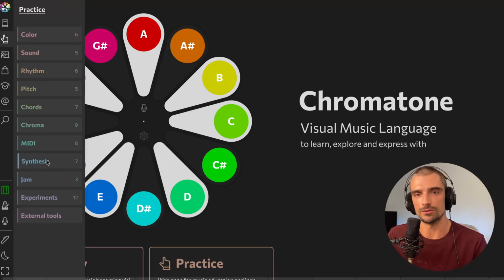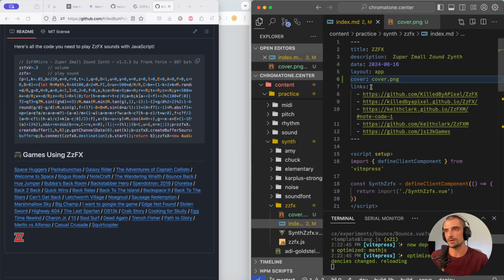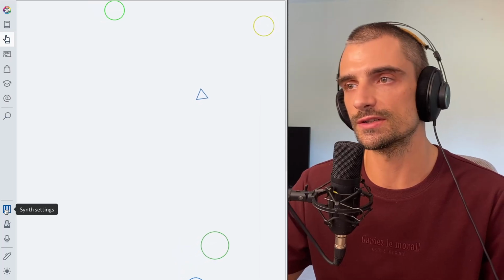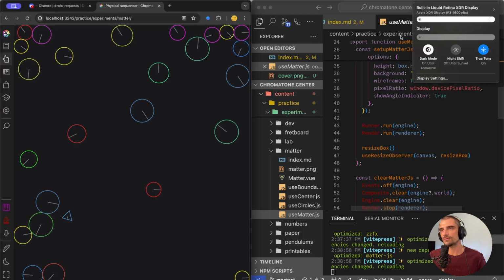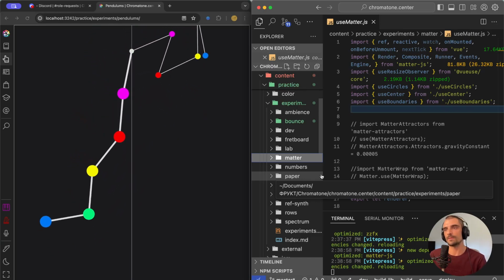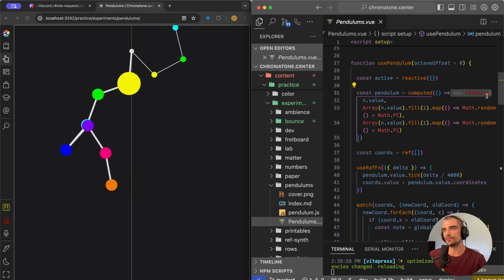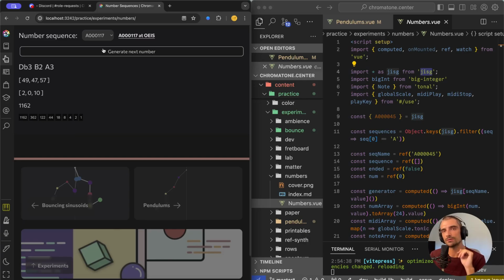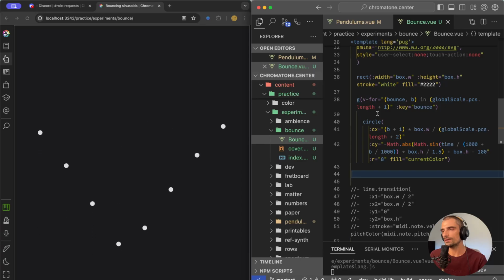Chromatone Updates. Mid June 2024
New synths, experiments and clean component approach to the main Chromatone.center web-site with all the reactive goodness of many years of development. Still fresh and experimental, as we all love it!

00:00 Introduction
01:00 New ZZFX Synth
04:00 Showing code
06:00 ZZFX code overview
08:00 New experiments
09:00 Physics simulations with Matter.js
12:30 Matter.js code overview
17:15 Multiple pendulums simulation
24:20 Number sequences sonification
27:40 Sinusoidal bouncers started